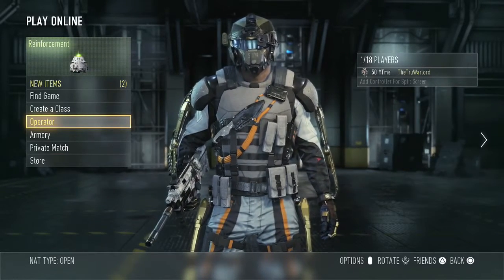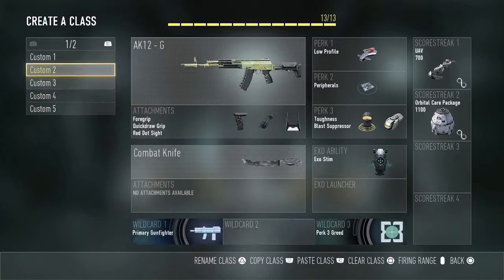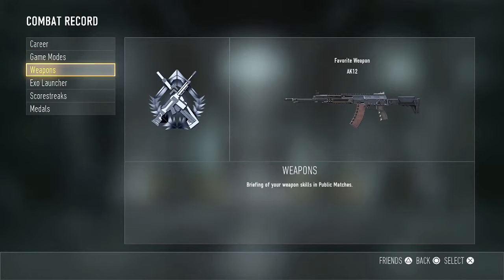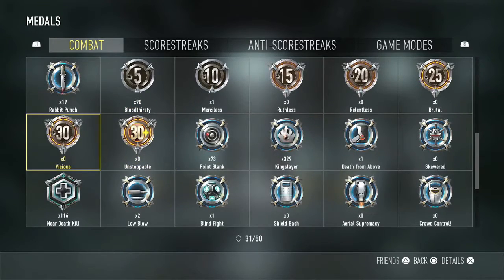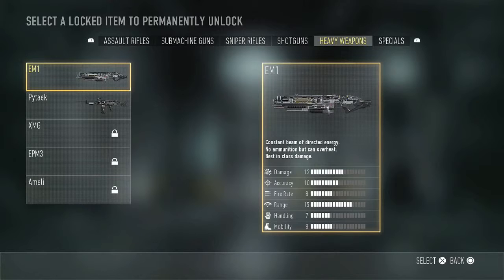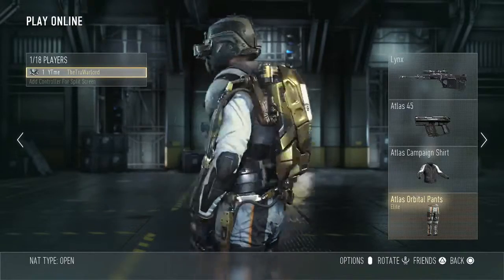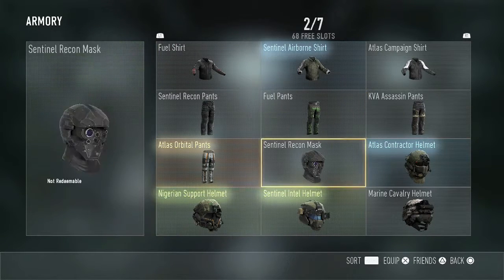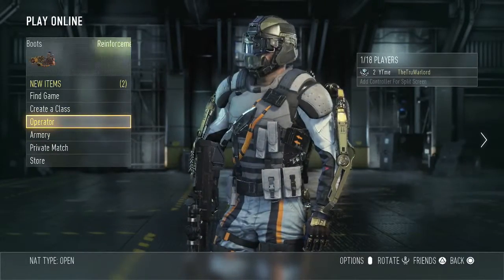ENTERING PRESTIGE TWO!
Inspirations- ChaosxSilencer, TheSyndicateProject, Tmartn